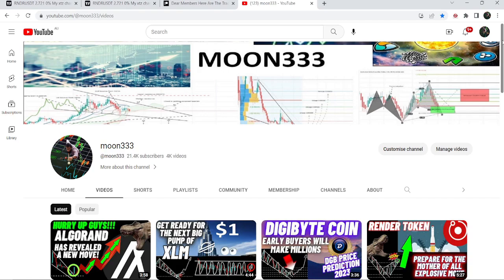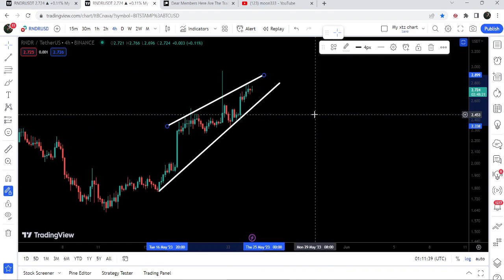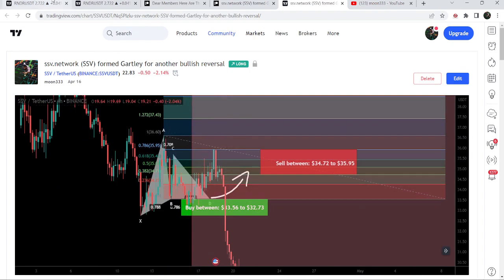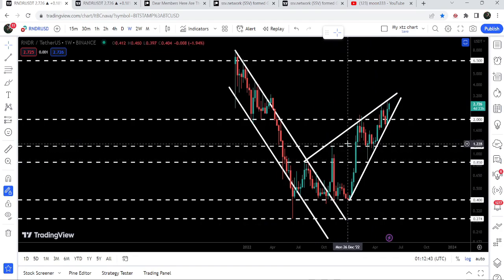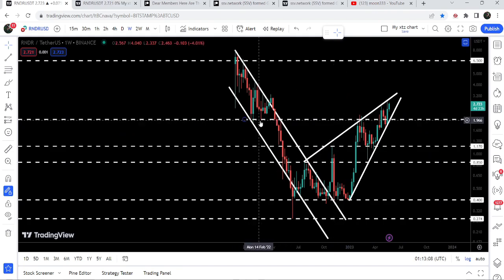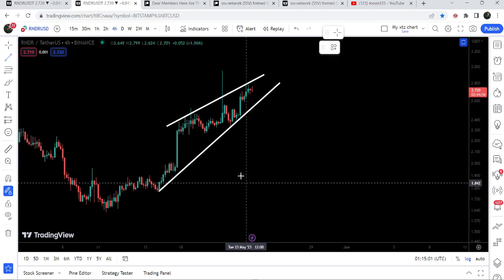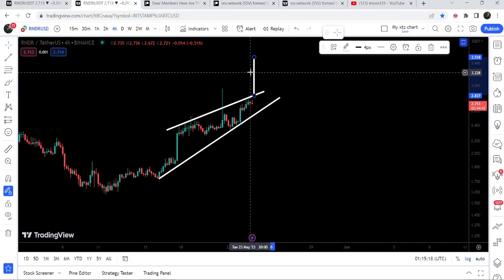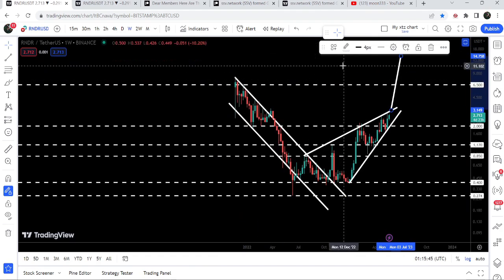Render Token Can Destroy Two Wedge Patterns | RNDR Price prediction 2023